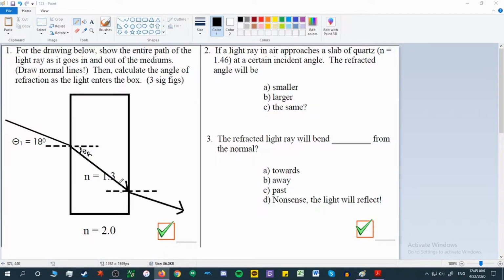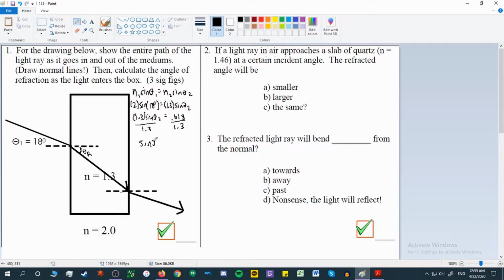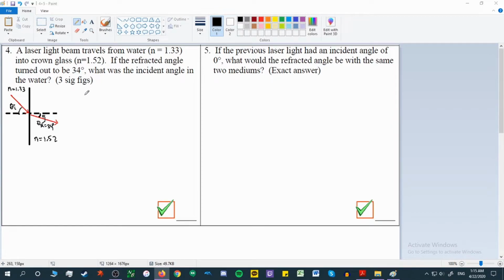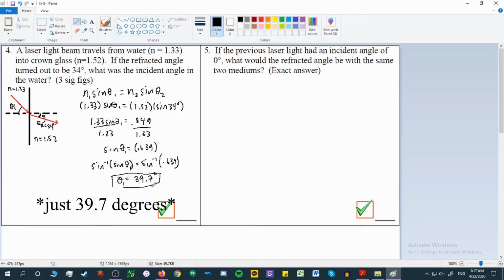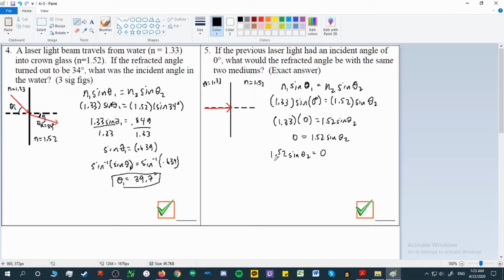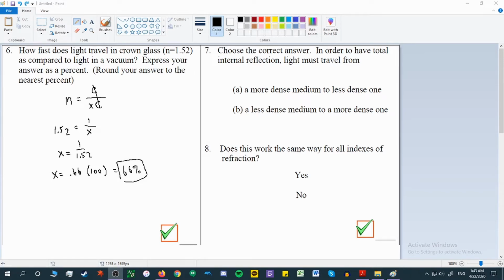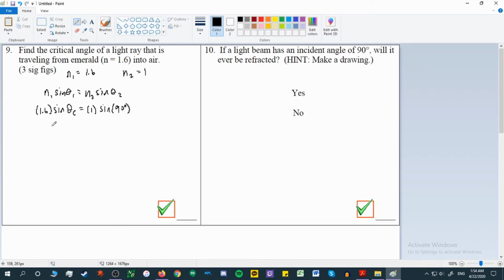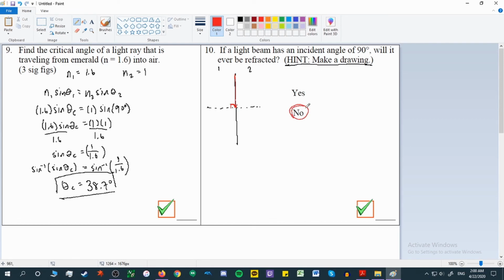SRT Refraction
This video demonstrates how to predict and calculate the path of light when it reaches the boundary between two mediums.